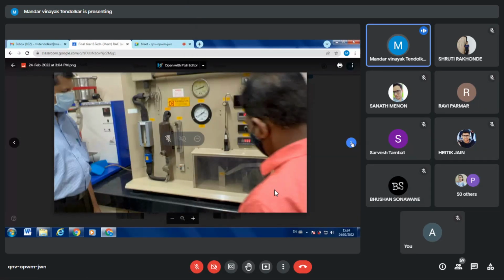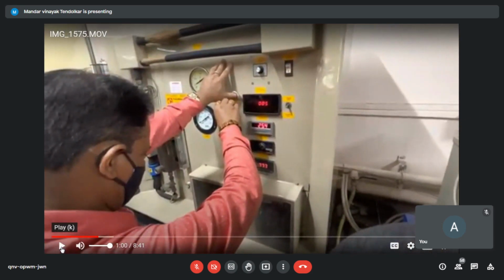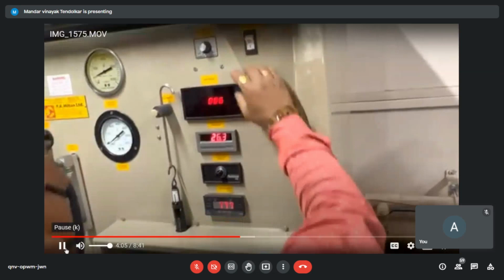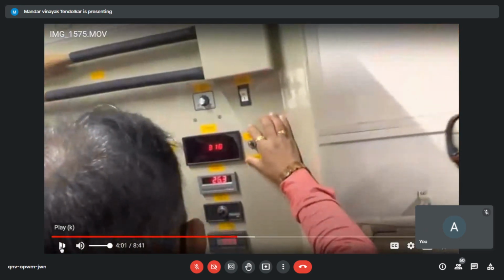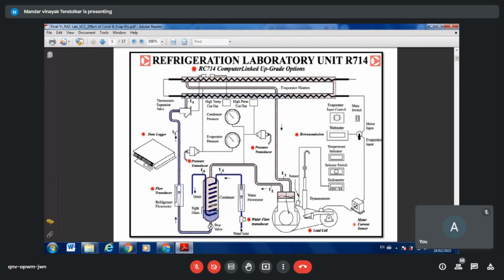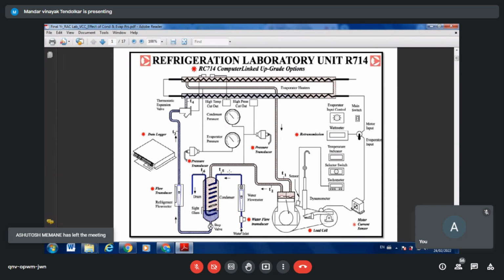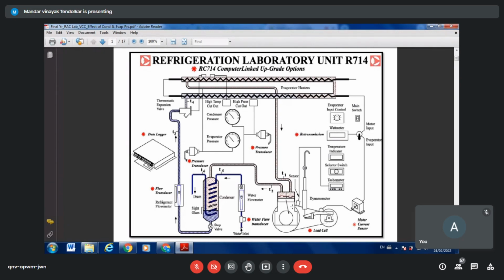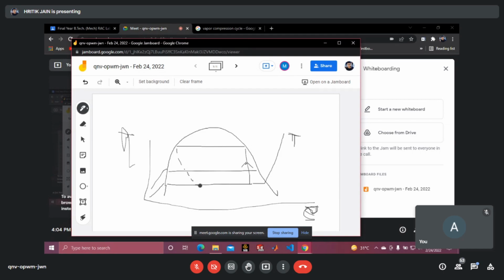24TH FEB RAC LAB PART 2